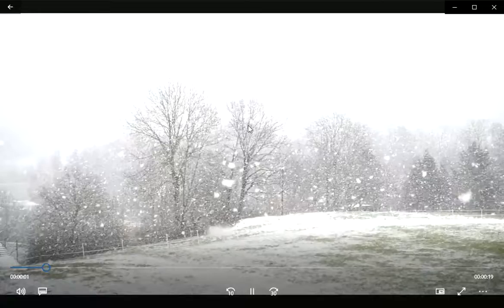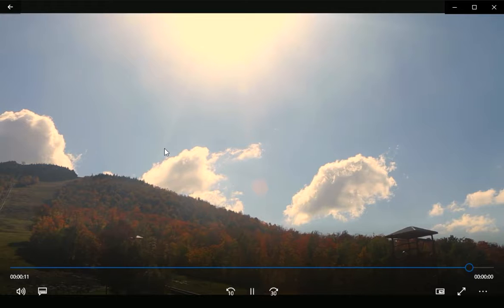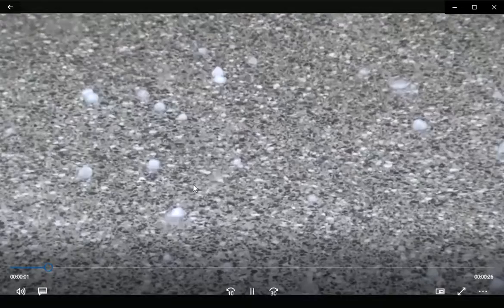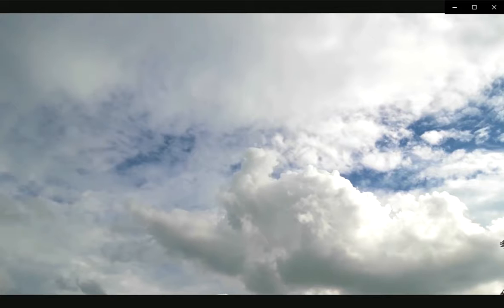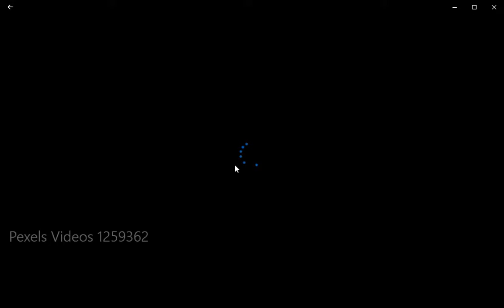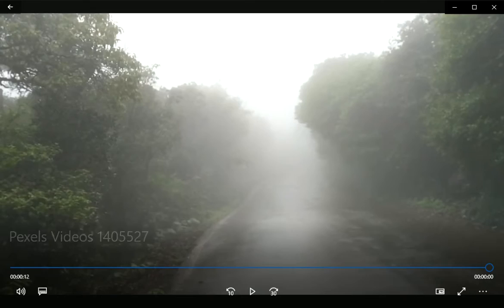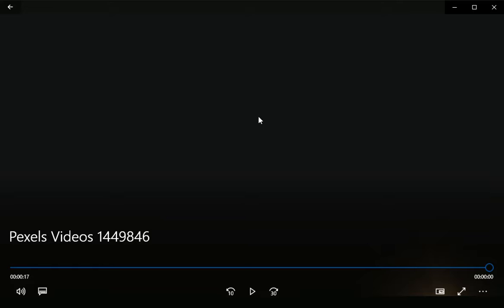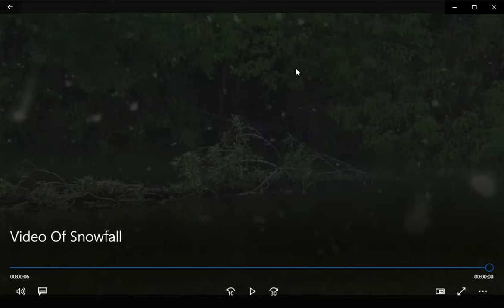description of different videos of weather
A video with different types of weather with a description.